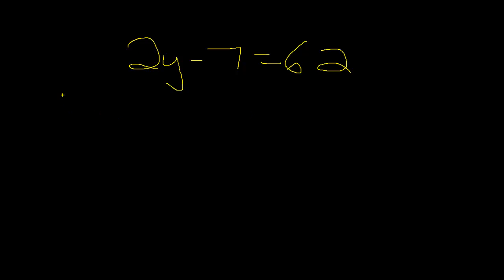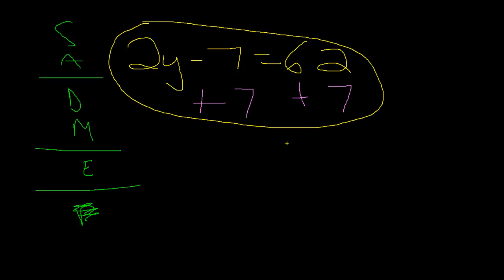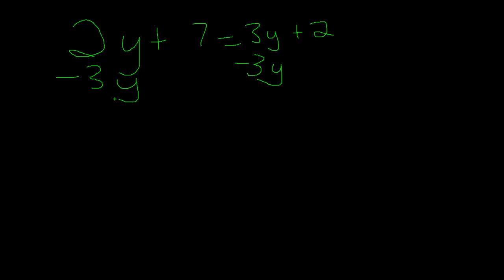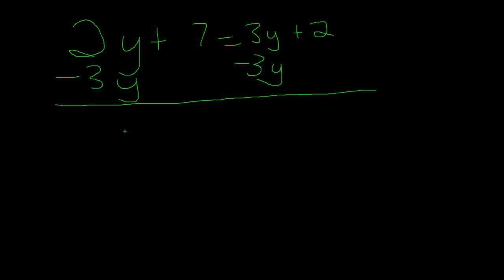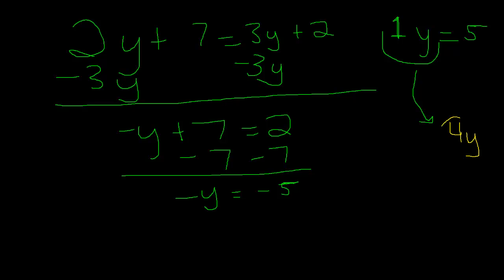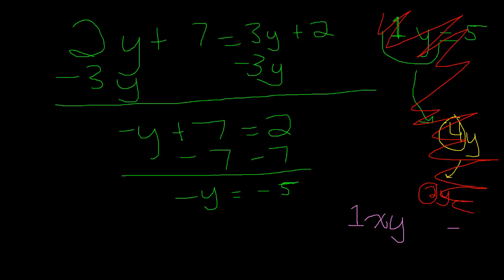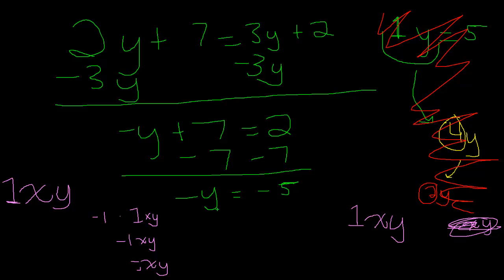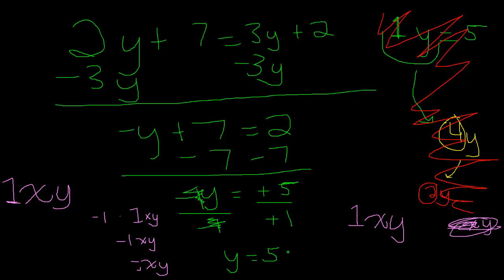Pre-Algebra Tutorial - Part 16 - Focuson: Two-Step Equations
We take a look at how to solve two-step equations, armed with our new knowledge of negative numbers.